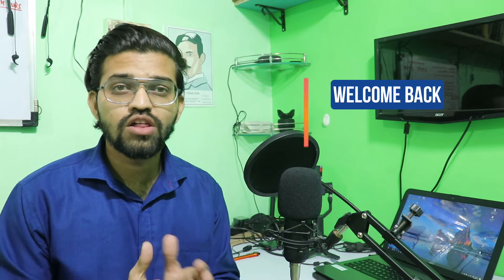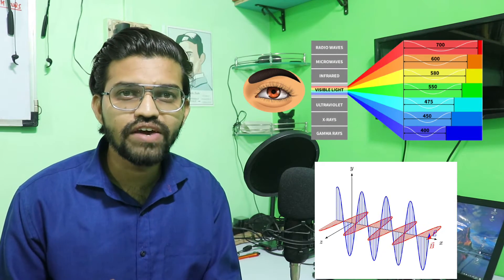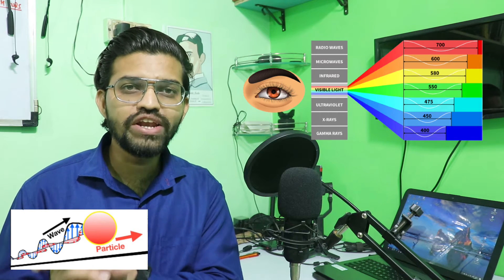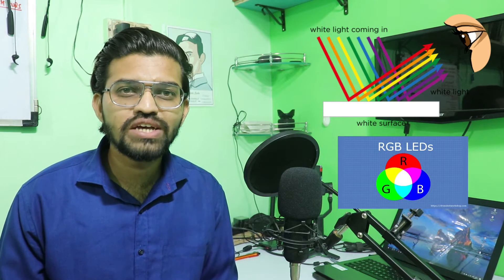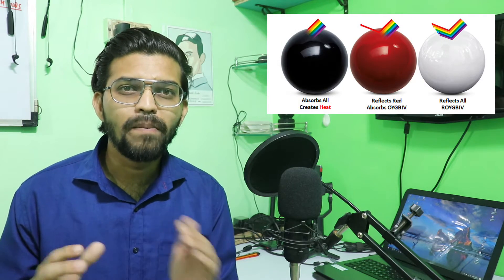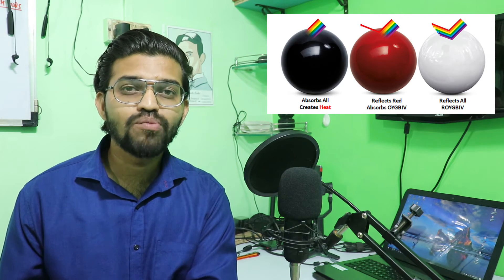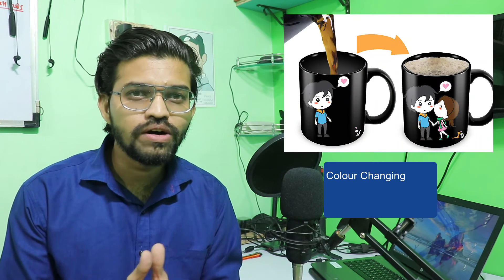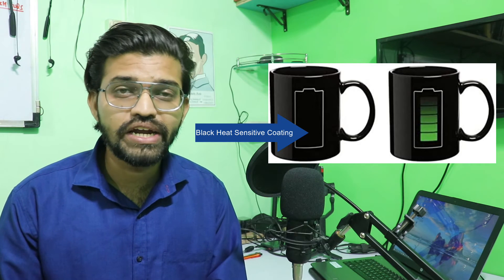Why black Absorbs More Heat & Phenomenon of the Colour Changing Mug.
In this video we will learn About the Phenomenon of the Visible Light I.e. Why Black Colour Absorbs More Heat than Other Colours & How Does the magic Mug Works?

1.Production Engineering
2.Automobile Engineering
3.Piping Engineering
4.Autocad / Design Engineering
5.ISO 2015 6.Engineering Assignments.